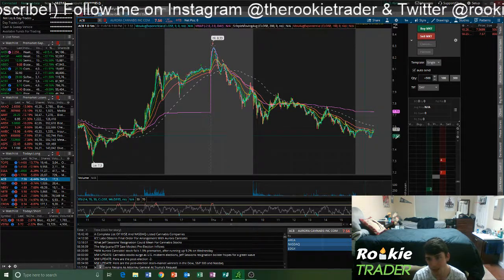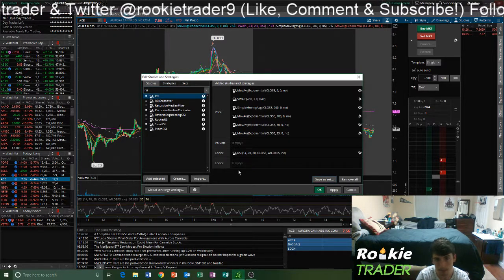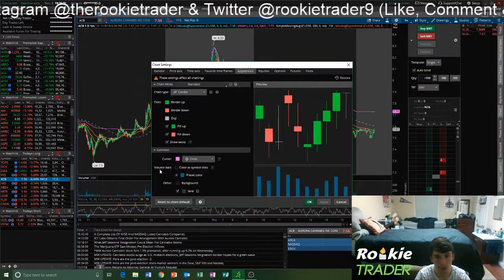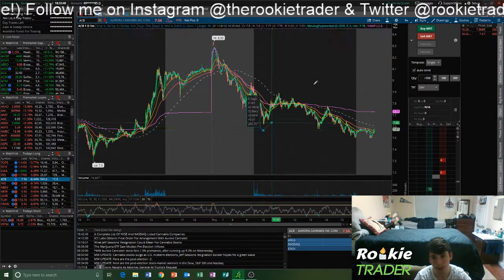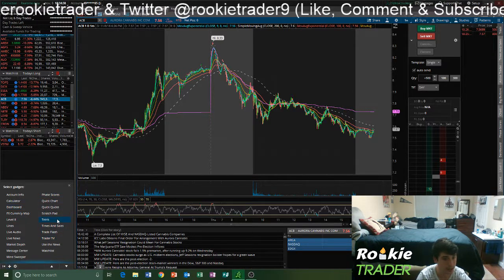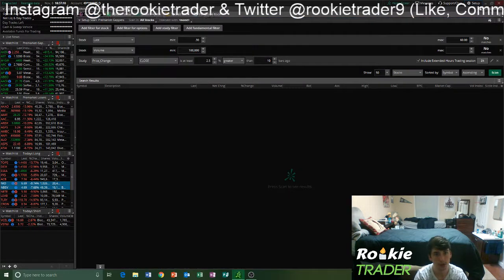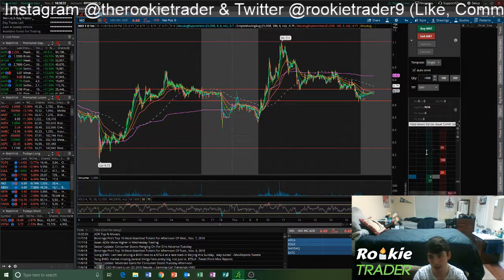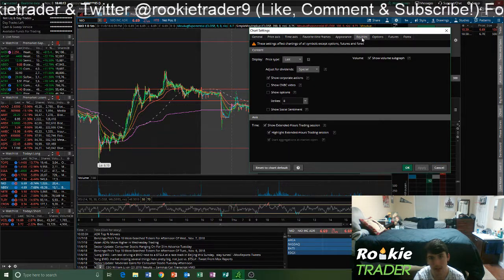TD Think Or Swim Platform Rookie Basics - Tips & Tricks - MUST WATCH - (Rookie Trader)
Learn how to use TD Ameritrade Think Or Swim platform! It's waaaaay easier than you may think.  This video is a must watch for beginners.

Remember: (Always stay green and cut your losses!)
Trade based on what you know and make sure to always do your proper do diligence.